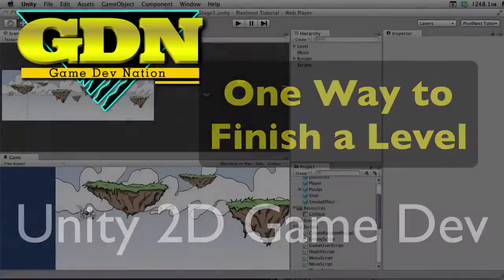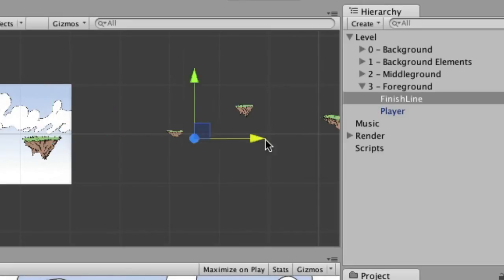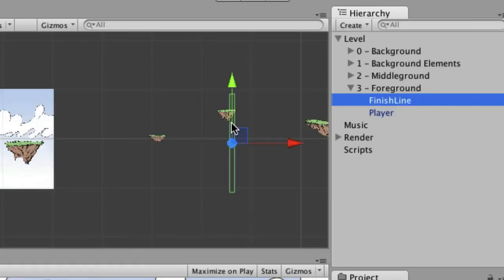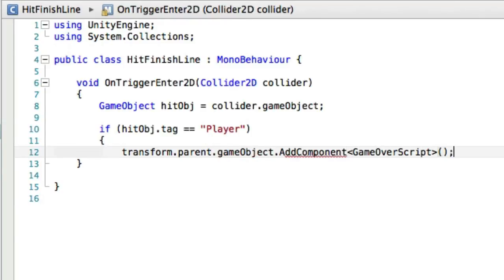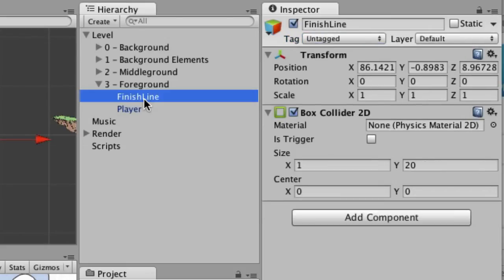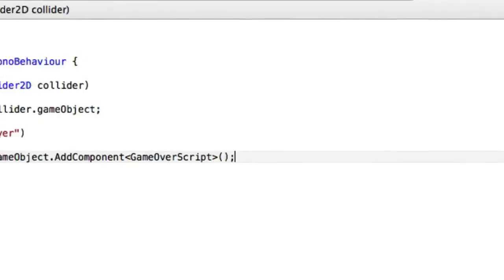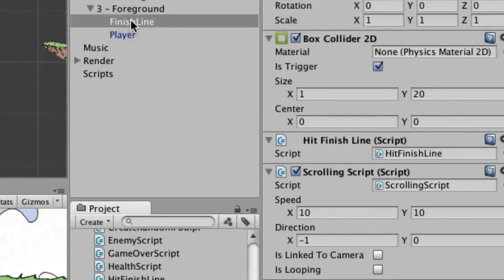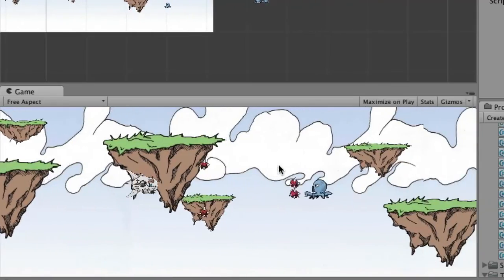Unity 2D Game - Bonus: Finish Line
After creating the tutorial to make random enemies for the Pixelnest-based videos I decided to keep going and add a way to finish the level instead of just flying to the right forever.

This is a video showing the way I came up with to do that.